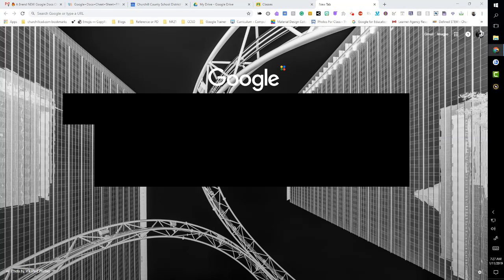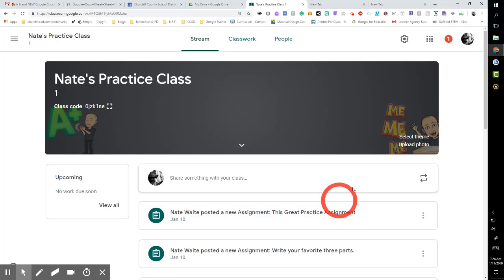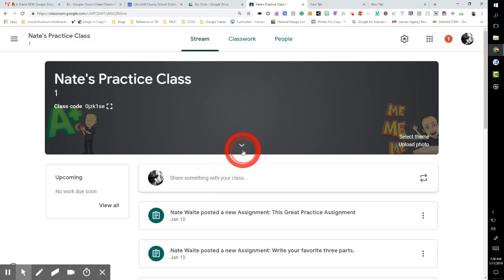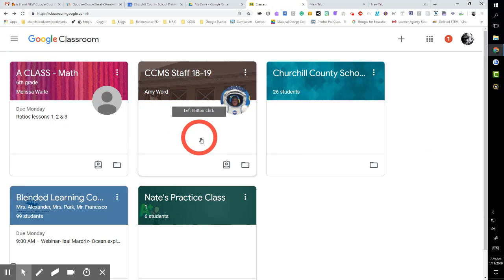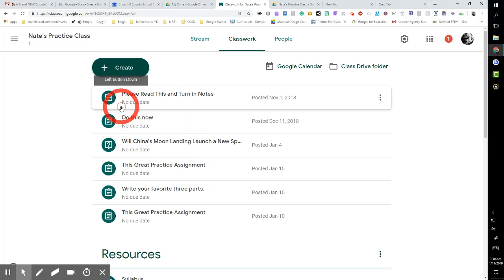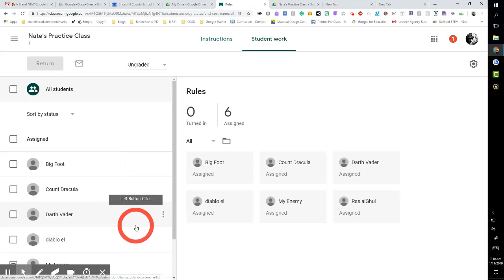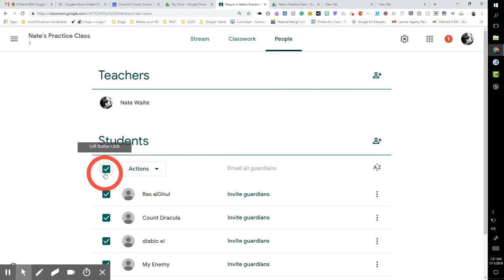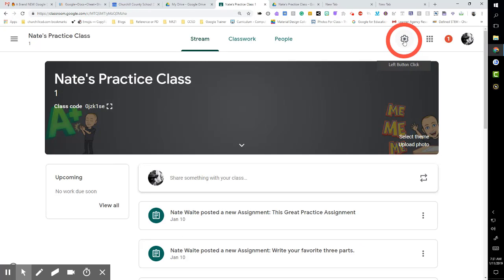Google Classroom Updates- Jan. 2019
Take a quick peek at these updates and marvel at their splendor and beauty.